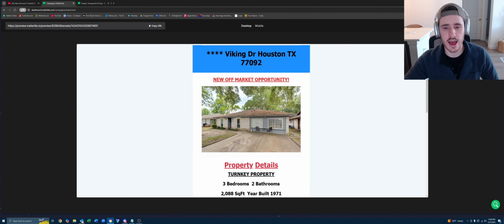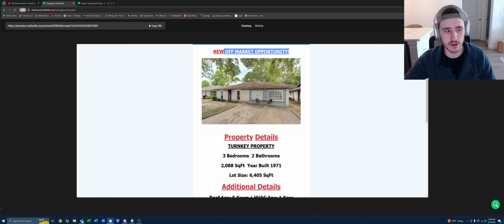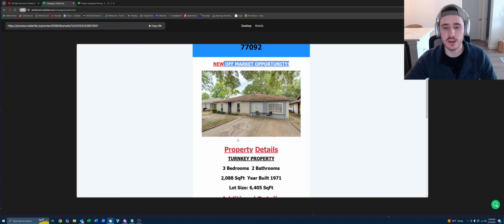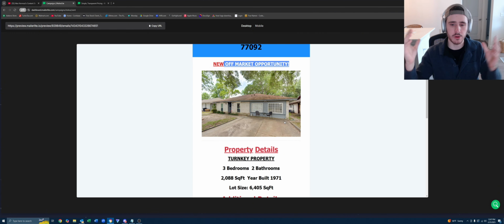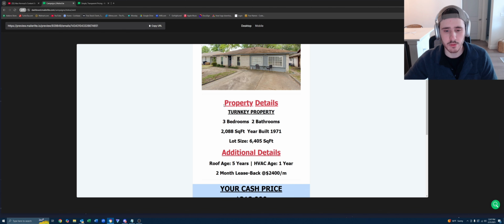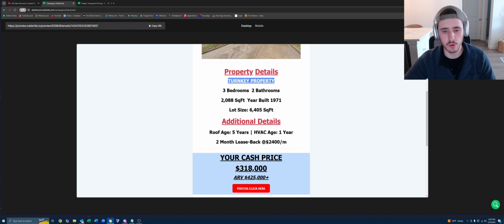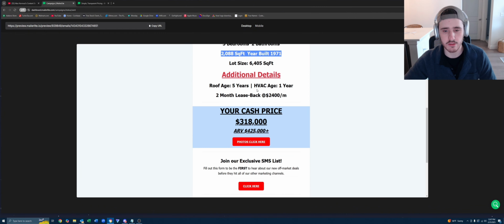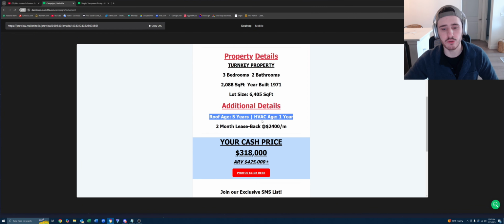Here's How I Structure My Email Blasts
Hey everyone! In this video, I’m breaking down my exact email template that helps me move deals efficiently and maximize responses.

💡 You’ll see:
✅ Why email blasts have been great for me in wholesaling
✅ How I structure my email templates for better engagement.
✅ The extra benefits I get from doing it this way.